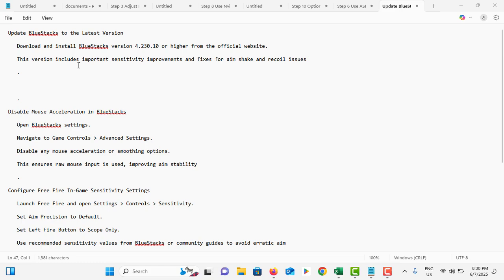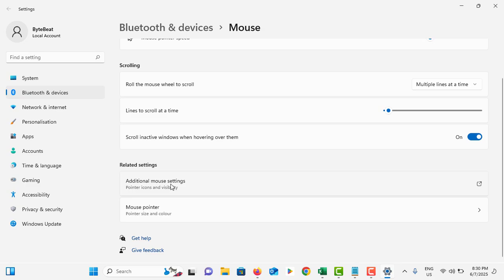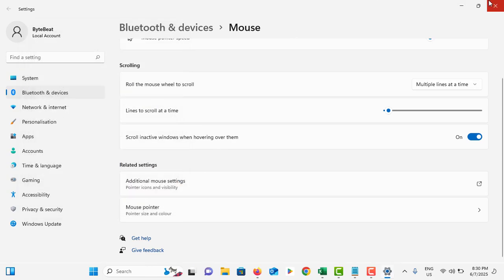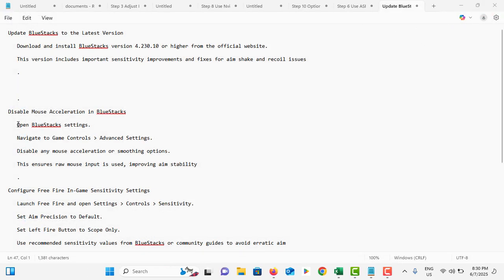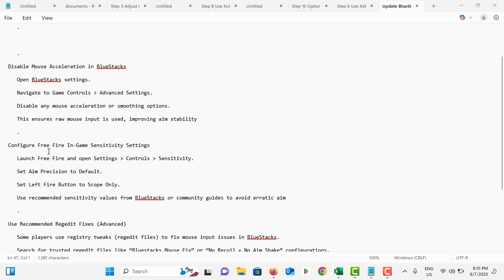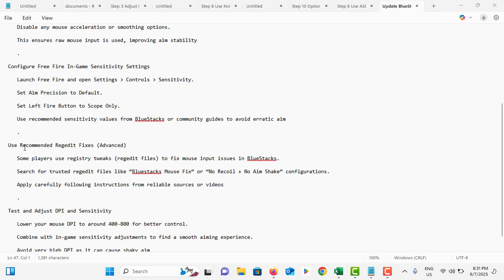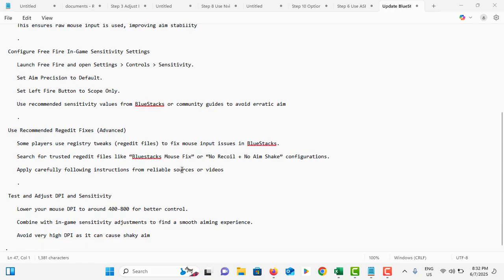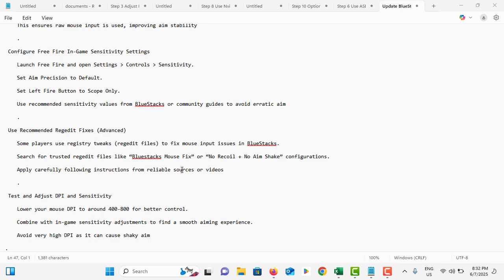How to Fix Aim Shake in Free Fire PC | 2025 Full Guide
Want to boost your Free Fire and BGMI skills? In this ultimate 2025 guide, learn proven tips and settings to improve gameplay, increase aim accuracy, reduce and control recoil, and become a pro player fast! Discover how to increase firepower, master close-range fights, and apply the best sensitivity settings, including on Bluestacks 5 for mobile emulators. Whether you're a beginner or looking to sharpen your skills, this step-by-step tutorial has everything you need to dominate the battlefield.